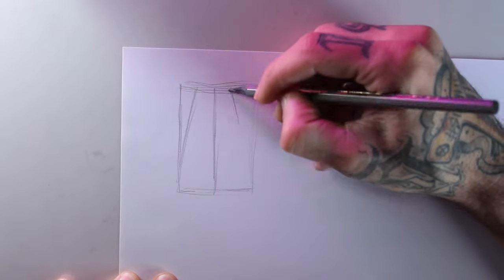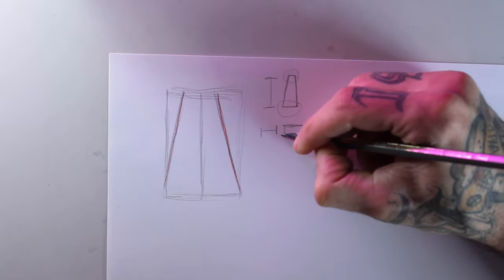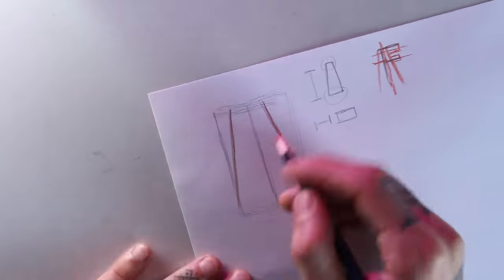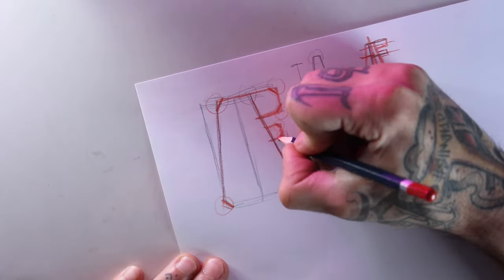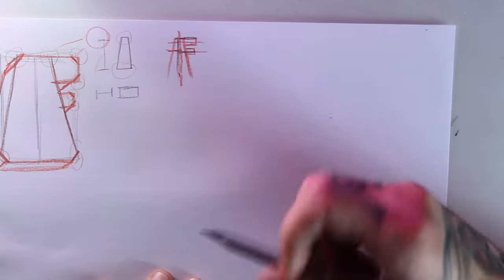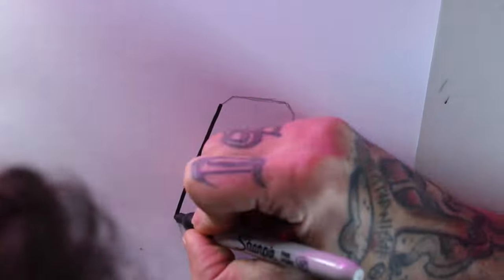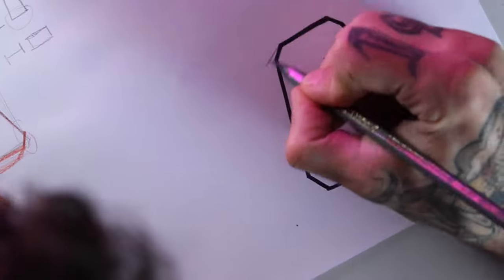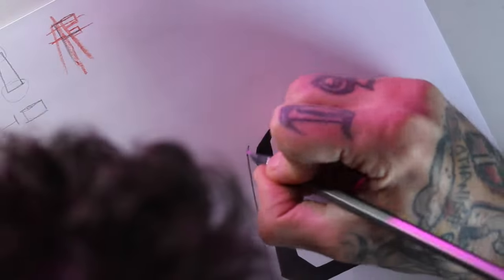HOW TO DRAW LETTER “F” GRAFFITI | Letter Soup #6